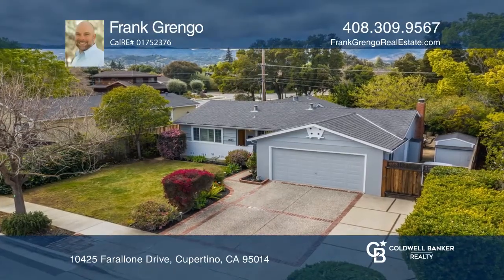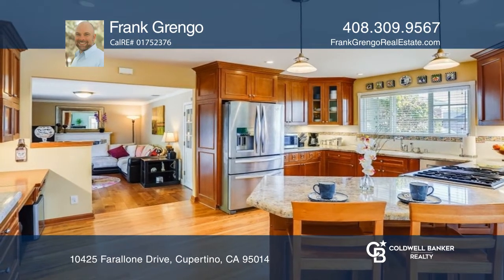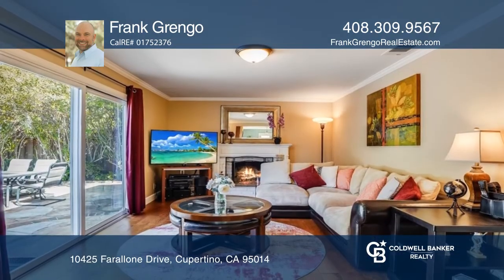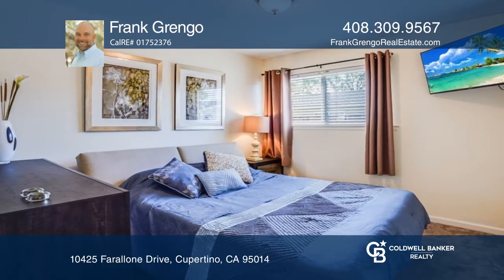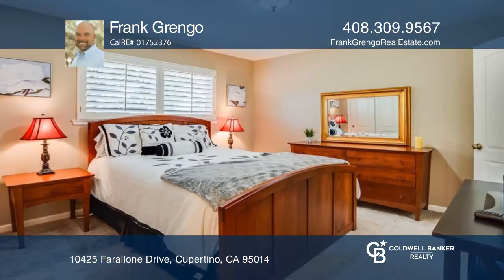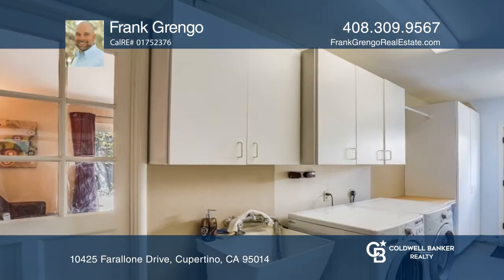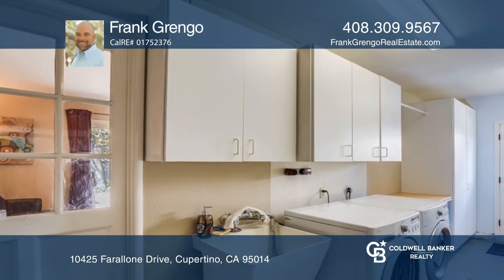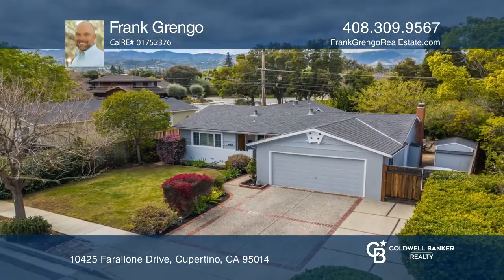10425 Farallone Drive Cupertino, CA | ColdwellBankerHomes.com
10425 Farallone Drive, Cupertino, CA

This is an amazing opportunity to own this beautiful home in the heart of Cupertino. With an open concept floor plan, this home is ideal for gatherings and entertainment. Features include hardwood floors, recessed lighting, granite countertops, a gas range and a drop-down living room. The garage was